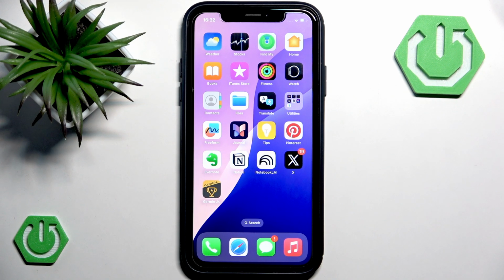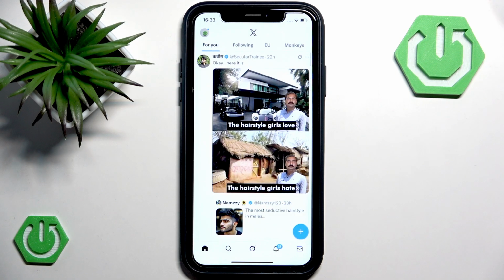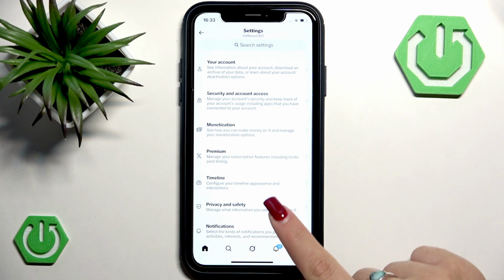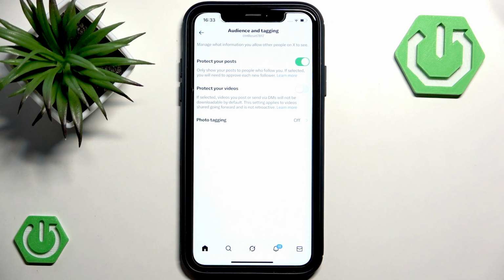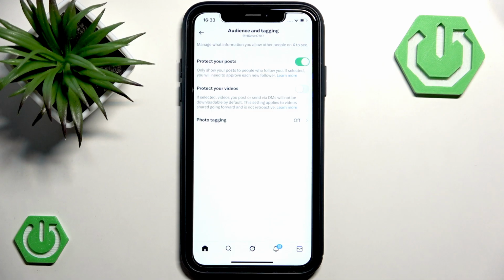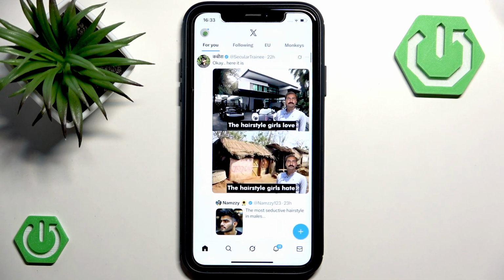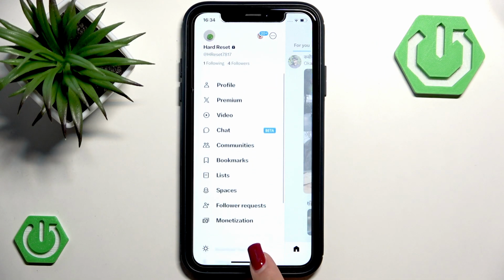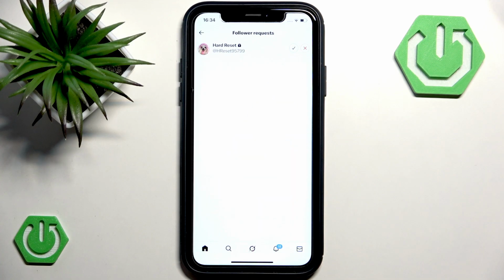How to Switch To Private Account On X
If you want to make your X (formerly Twitter) account private, this video will show you the exact steps to switch to a private account on X using your phone. Learn how to protect your posts so only approved followers can see your content, and discover how to manage new follower requests for better privacy and control. We’ll walk you through the X app’s settings, including where to find the privacy options and how to enable the 'Protect your posts' feature. This guide is perfect for anyone looking to increase privacy on X, keep their tweets hidden from the public, and manage who can follow them.

How to switch to private account on X (Twitter)?
How to protect your posts on X app?

0:00 Introduction
0:05 Open X and go to profile
0:15 Access Settings and Privacy
0:25 Go to Privacy and Safety
0:35 Enable Protect Your Posts
0:52 What happens when your account is private
1:10 How to manage follower requests
1:25 Accepting or declining new followers